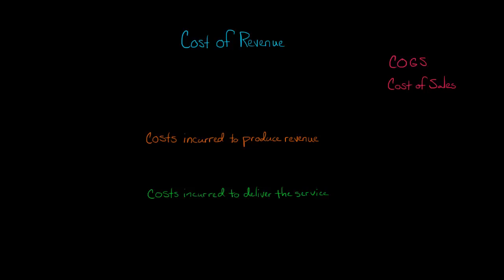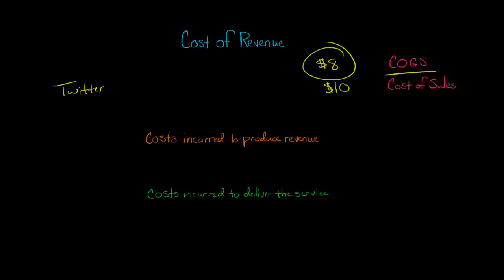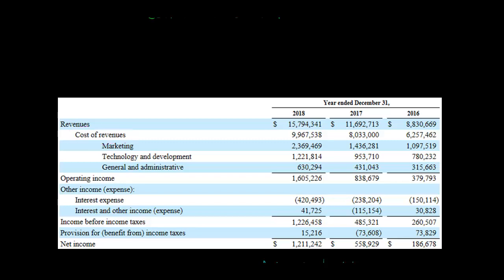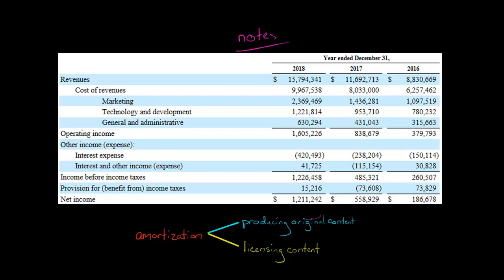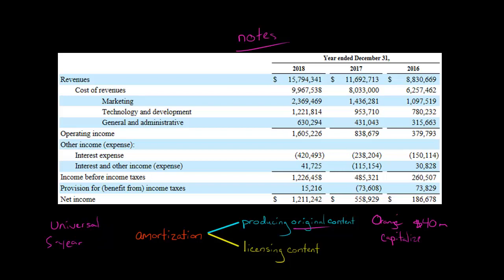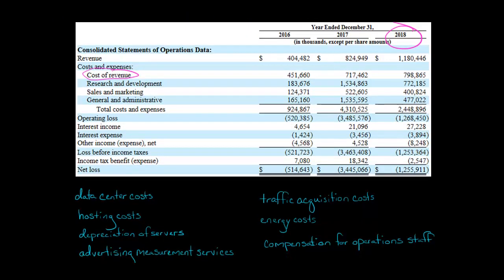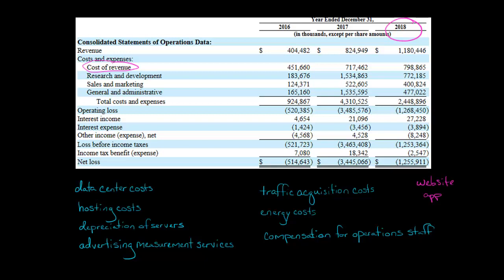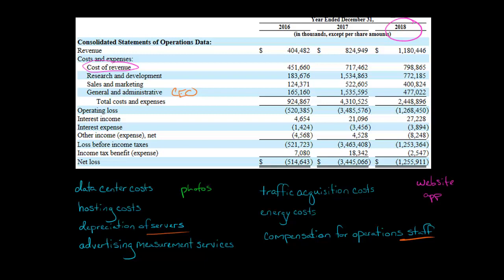Cost of Revenue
Service providers do not recognize Cost of Goods Sold or Cost of Sales since they do not sell a physical product.  Some service providers, however, recognize an account called Cost of Revenue.

Cost of Revenue includes all costs incurred to produce revenue.  This is a general definition, and Cost of Revenue differs on a company-by-company basis.  Netflix, for example, includes amortization costs for its streaming content (both produced and licensed) in its Cost of Revenue, whereas Snapchat, Twitter, and Facebook include data infrastructure costs (web hosting, data center costs, depreciation of servers) in their Cost of Revenue.

ACCESS INDEX OF VIDEOS
CONNECT WITH EDSPIRA
CONNECT WITH MICHAEL
ABOUT EDSPIRA AND ITS CREATOR